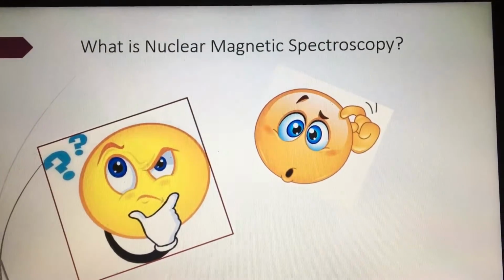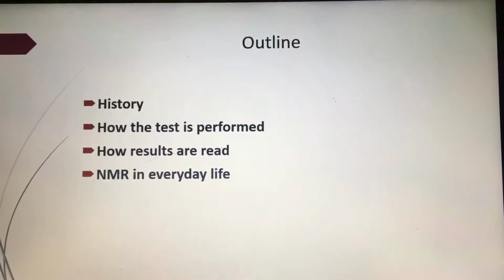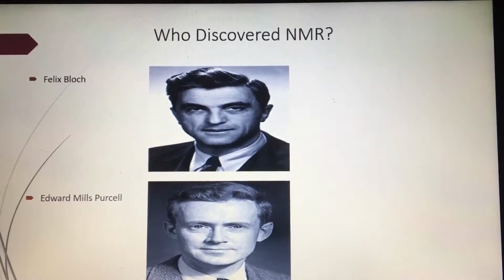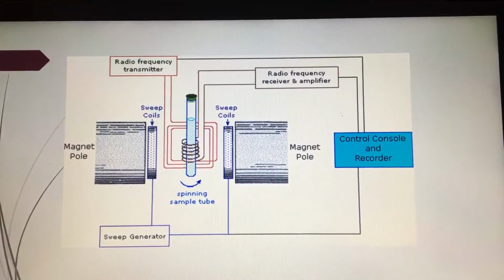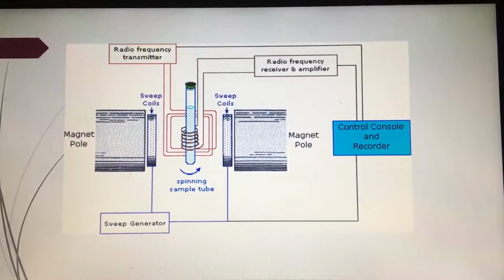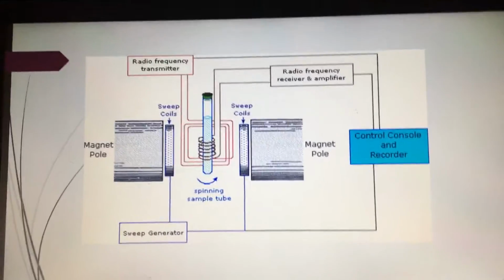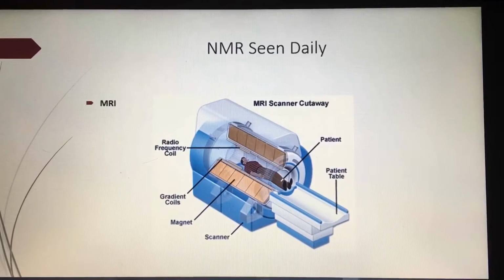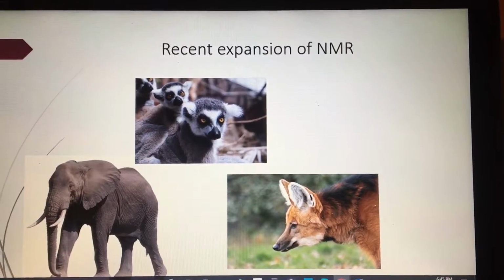Nuclear Magnetic Resonance Spectroscopy Presentation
Presentation final project for class